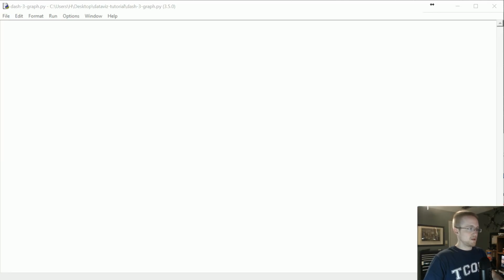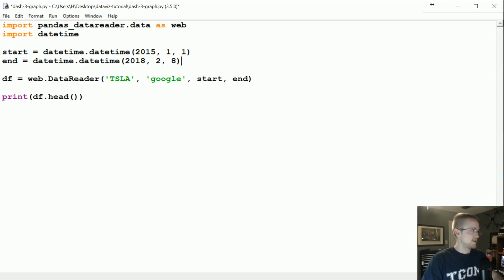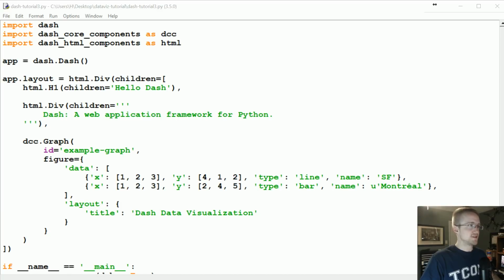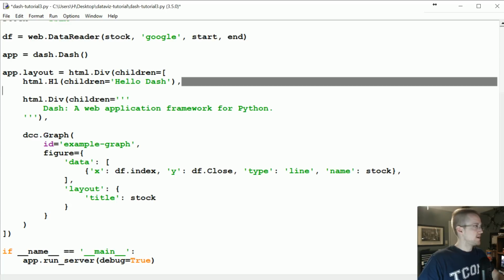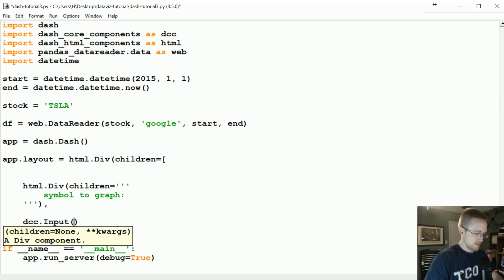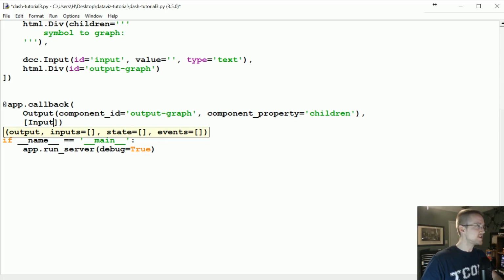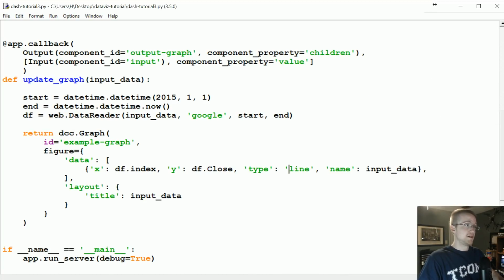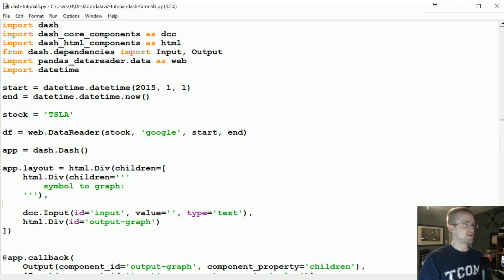Dynamic Graph based on User Input - Data Visualization GUIs with Dash and Python p.3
Welcome to part three of the web-based data visualization with Dash tutorial series. Up to this point, we've learned how to make a simple graph and how to dynamically update HTML elements in real-time without a page refresh. While we were just re-outputting the same text as we input, we can also apply some more logic to the input, and output anything, not just text, such as a graph. That's what we're going to do here.